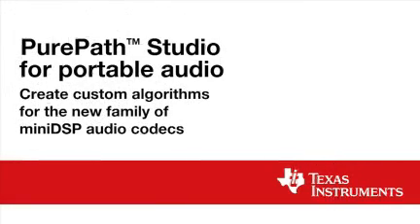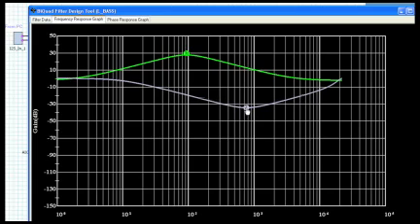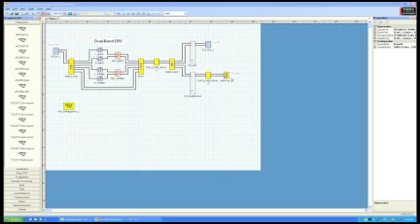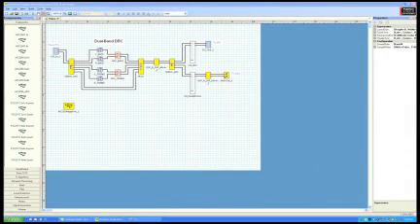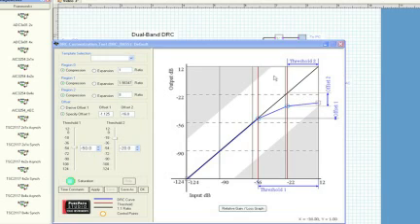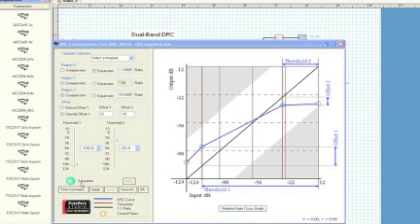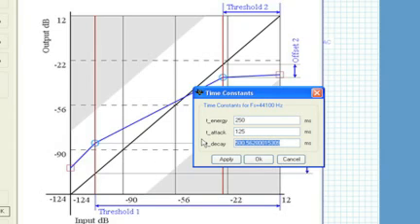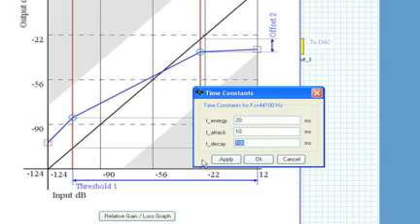PurePath Studio for portable audio (Part 3 of 3)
This is the final video in a series of three videos developed to help you create custom algorithms for TI's family of miniDSP audio codecs.